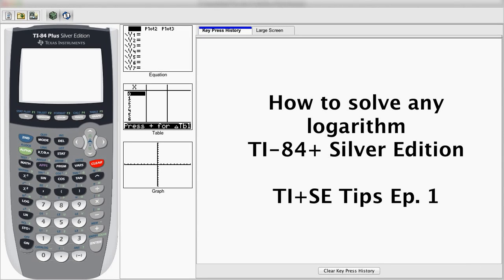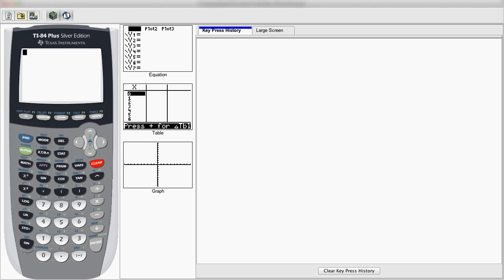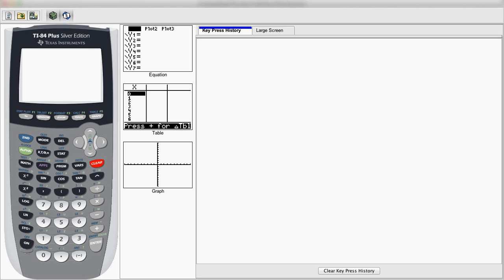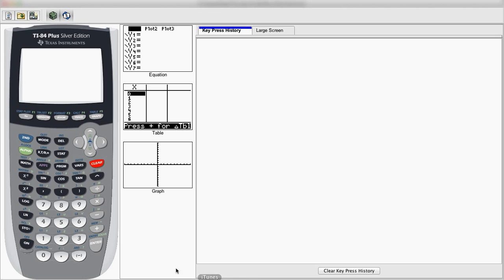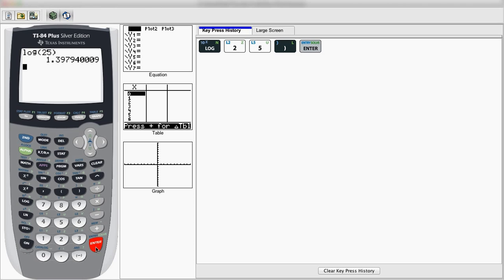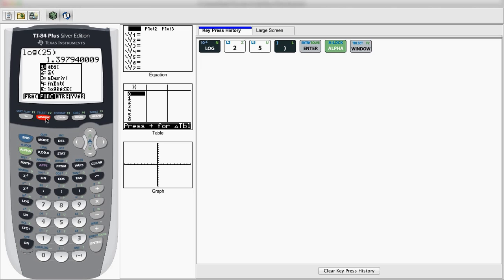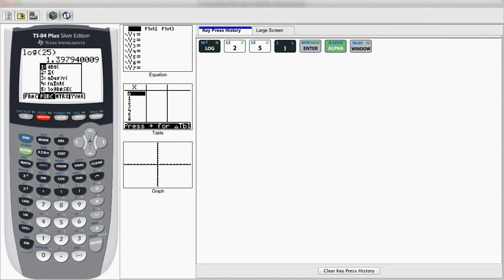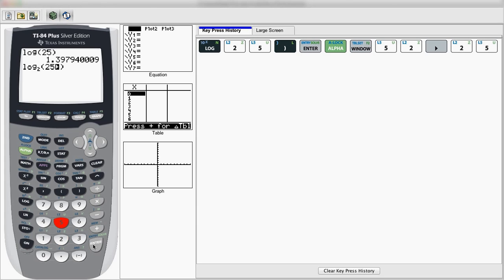How to Solve for any base Logarithm - TI-84 Tips and Tricks (QUICK and Easy!)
First episode in an all new series to teach you how to use your calculator to the fullest!

Get quick, easy, step-by-step videos and learn how to solve for any log base on a TI-84 Plus Silver Edition Calculator! No need for change of base formula!

Additional Links